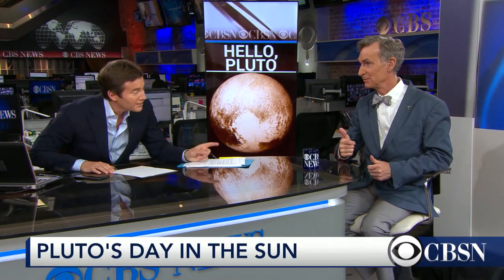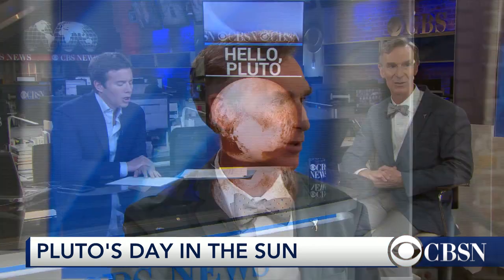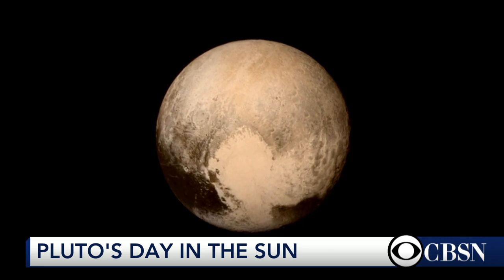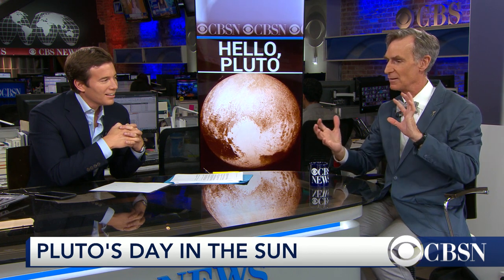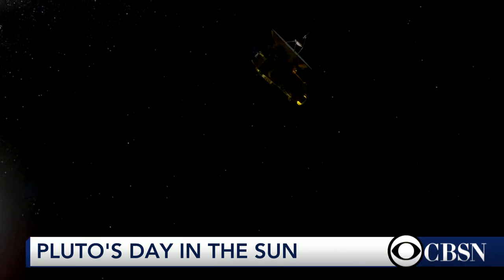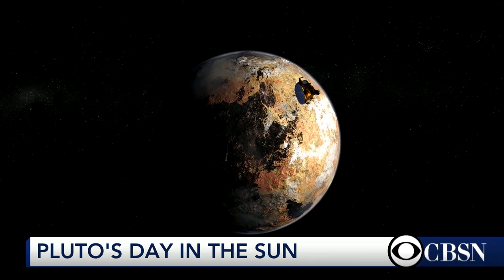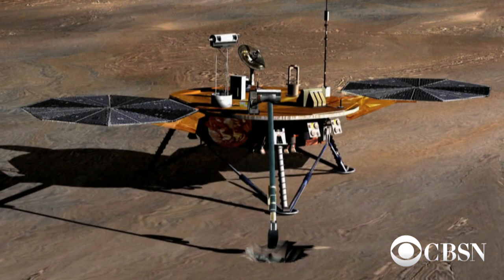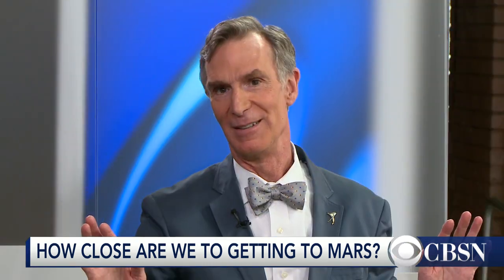Bill Nye discusses newest images of Pluto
NASA has released the highest resolution pictures of Pluto ever captured by the New Horizons space probe. Bill Nye "The Science Guy" talked about the future of the U.S. Space program with CBSN.